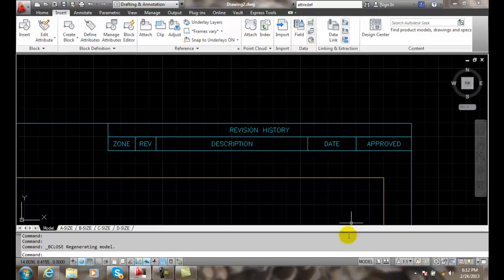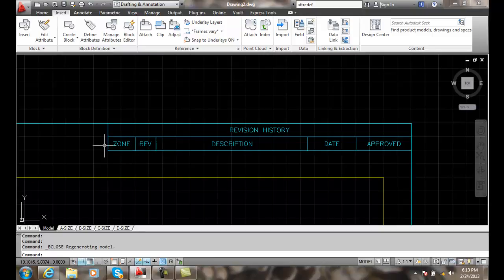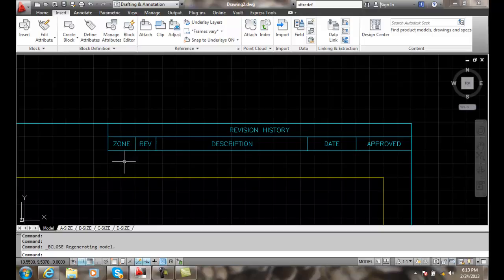AutoCAD II 25-19 Revision History Blocks